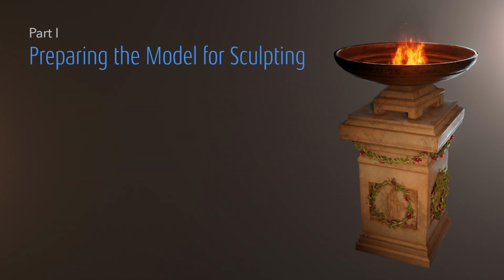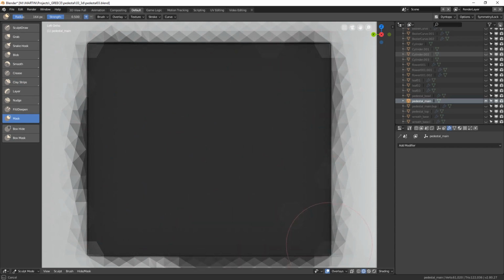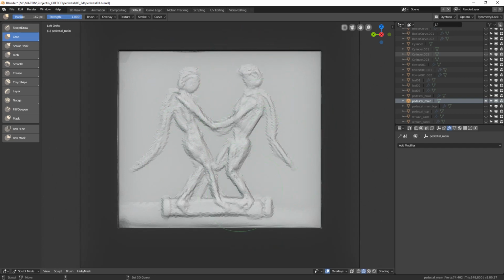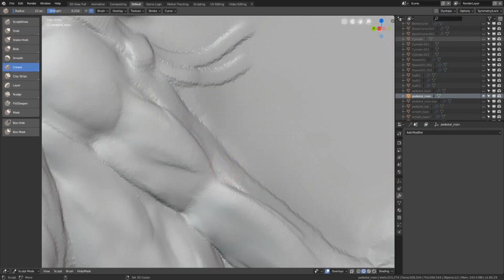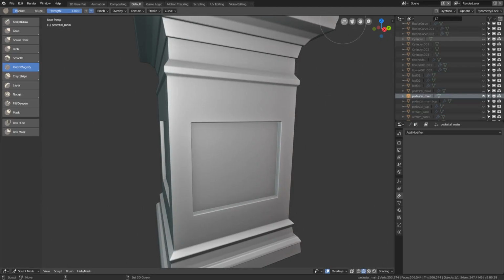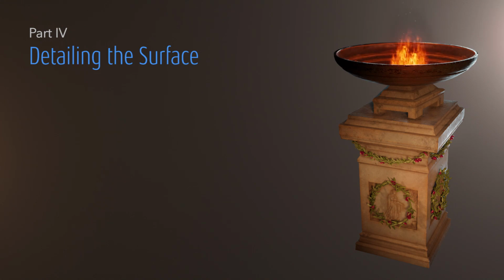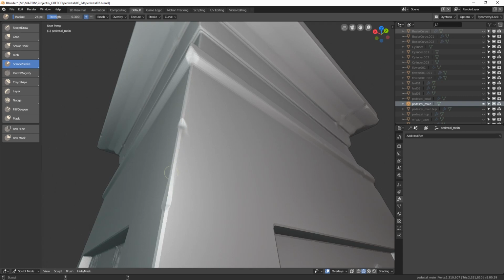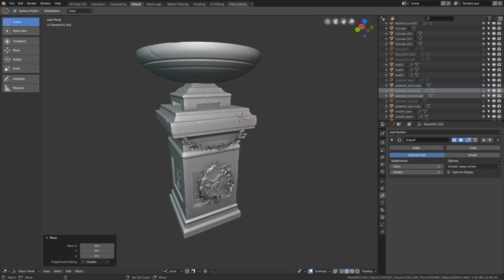Making an Architectural Asset (Blender 2.8) Tutorial p.3 Sculpting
Let's start a new tutorial series! This time aimed at beginner Blender users, explaining the creation process for this short film asset.

In the future parts you will learn how to UV the asset, add fire and render it. We will be also texturing it in the Substance Painter.